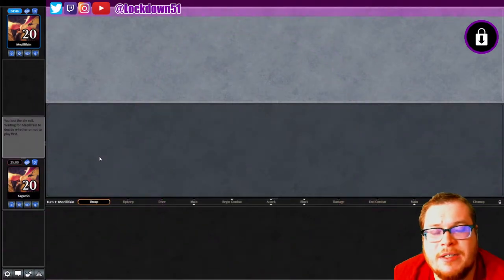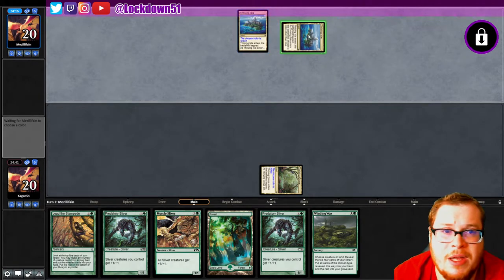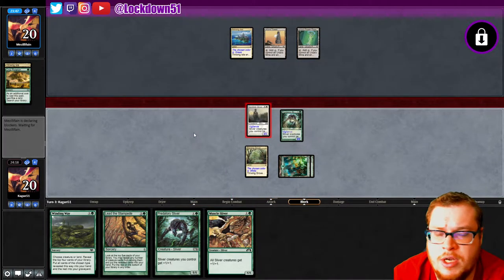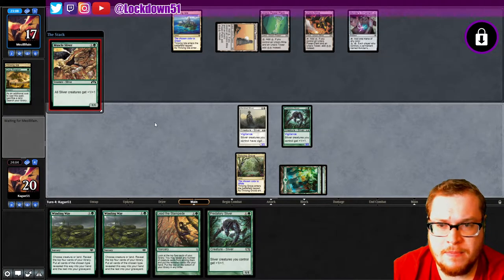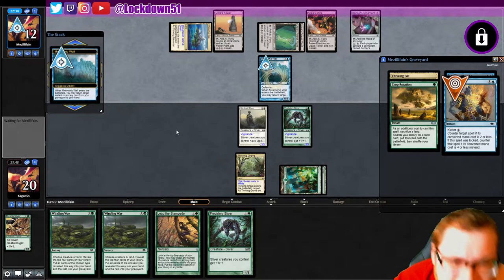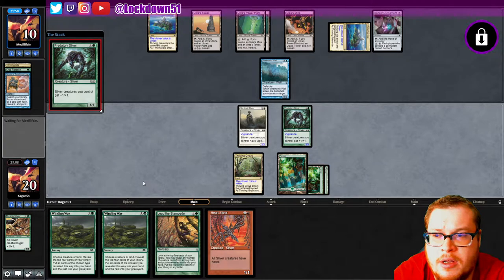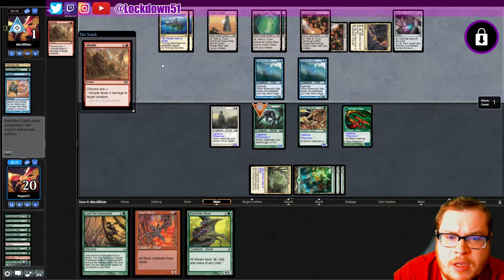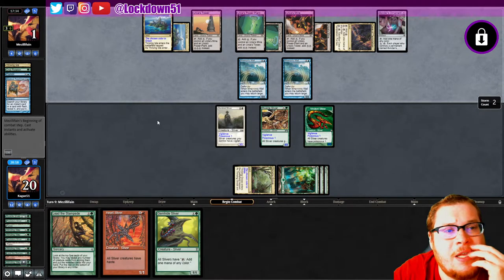FLICK THEM OFF!! - Naya Slivers VS Flicker Tron - PAUPER - MTGO League Practice